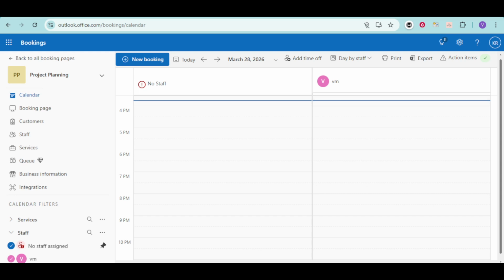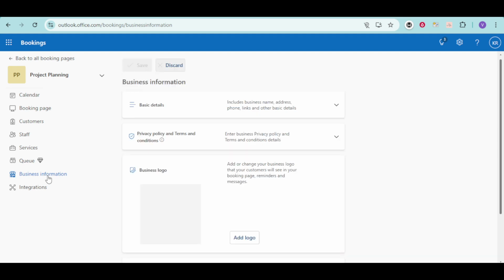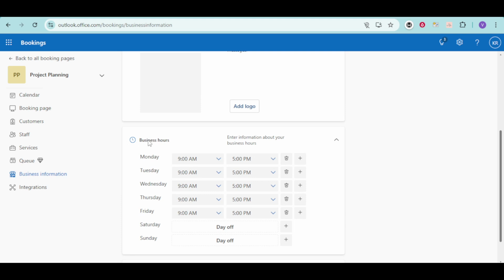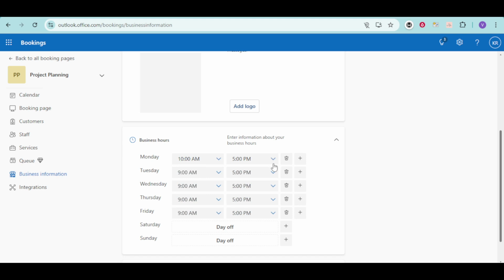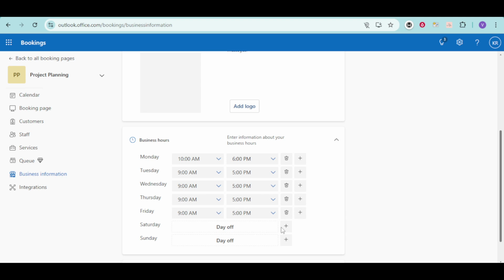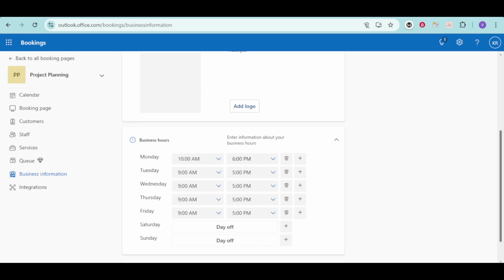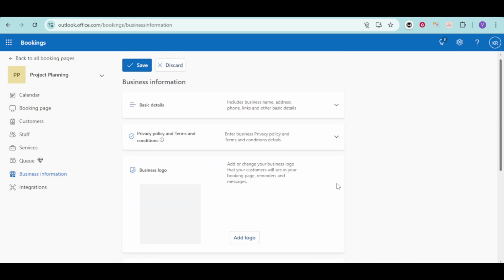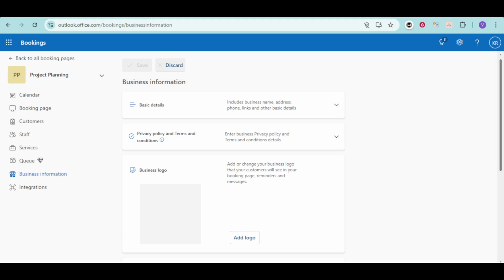How to Set Availability in Microsoft Bookings 2026 (Quick Guide)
In this comprehensive tutorial, we will explore the steps required to effectively set your availability in Microsoft Bookings. By mastering this powerful scheduling tool, you can streamline appointments and enhance client interactions, making it essential for professional service providers.

Throughout this video, you will learn how to customize your availability settings, manage working hours, and optimize your booking page for better client engagement. Watch till the end to ensure you are fully equipped to enhance your scheduling efficiency!